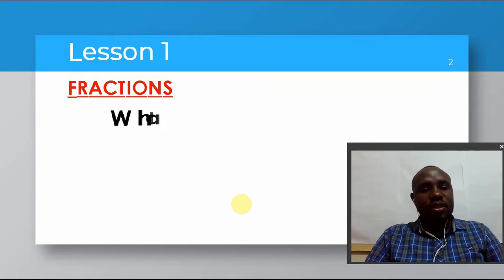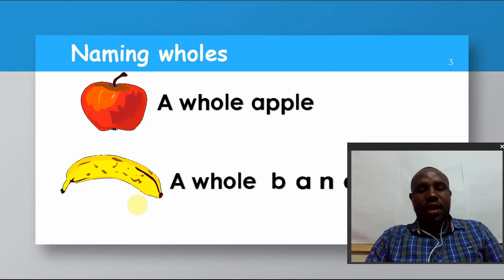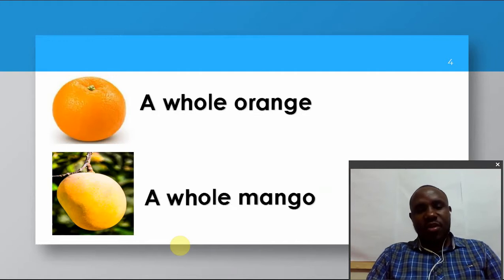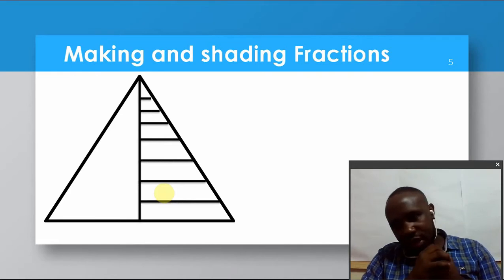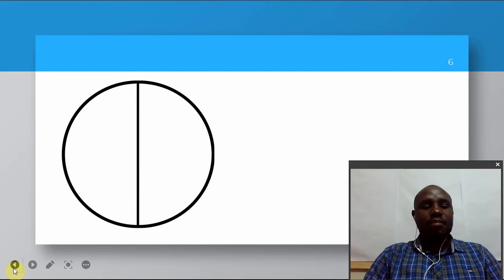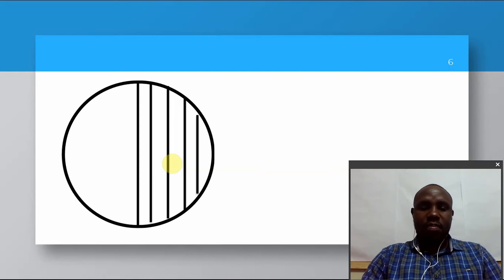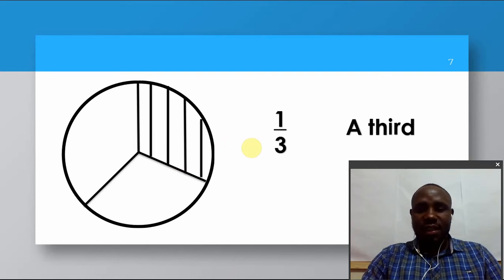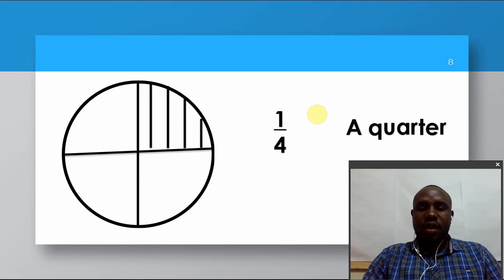P1 Maths Self Study Lesson on Topic: Fractions by Teacher Didas Tumwesigye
The learner will learn the concept of fractions and use it the daily life.